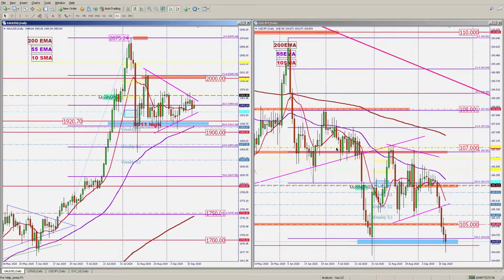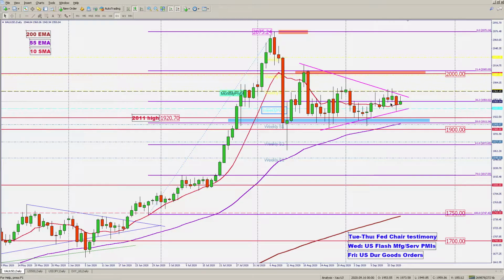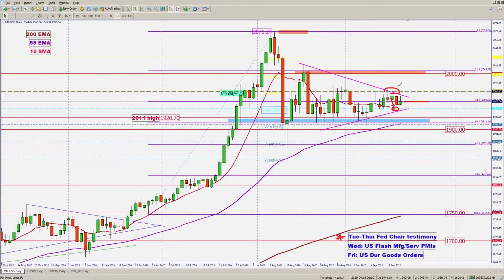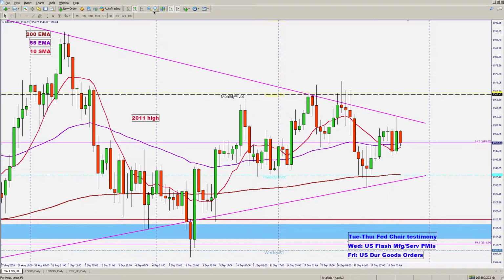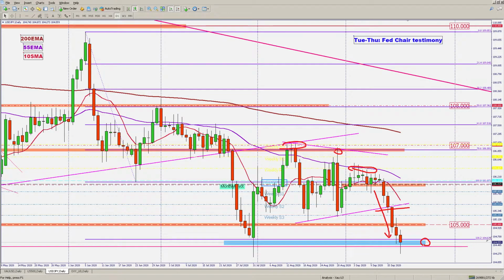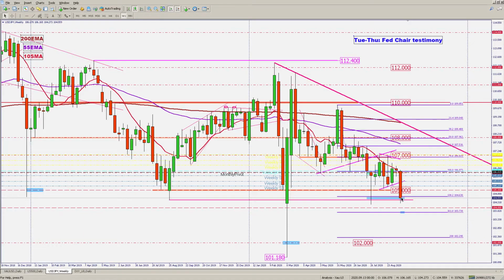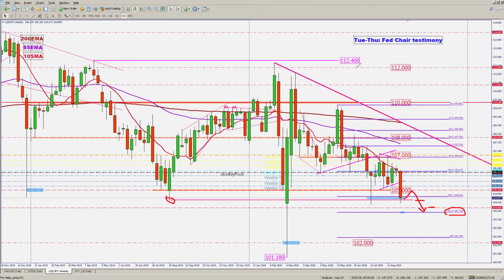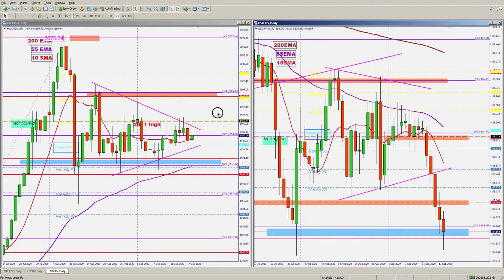XauUsd & UsdJpy Weekly Technical Analysis (Sat-19Sep20)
Weekly analysis of Spot Gold (XauUsd) & Yen (UsdJpy) for Week 4 of Sep-2020.